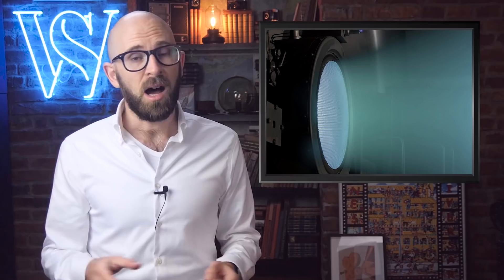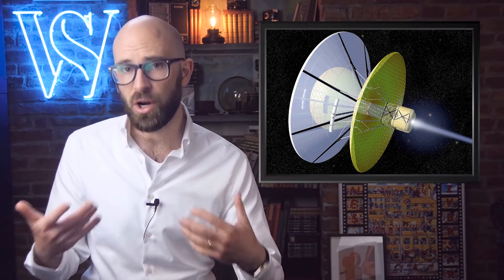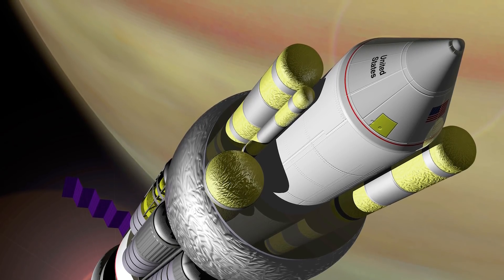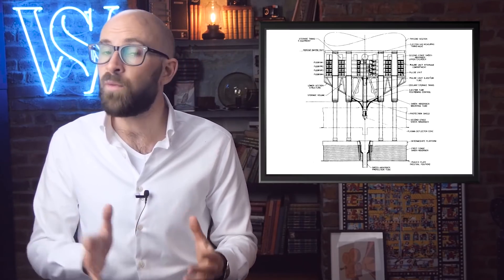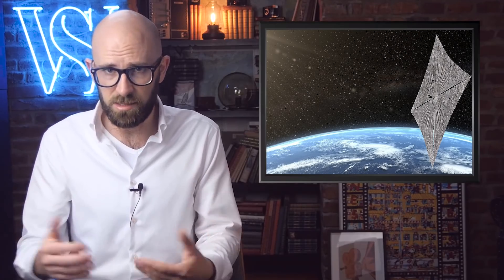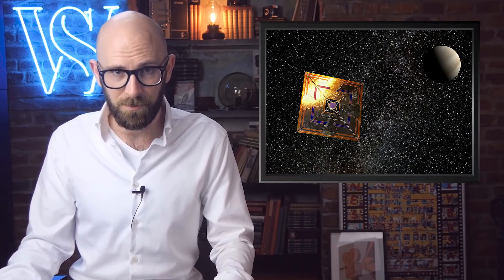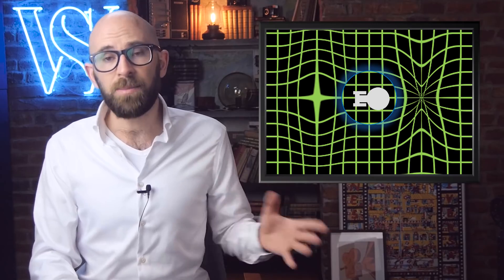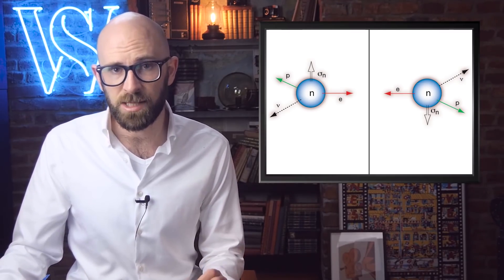10 Insane Methods of Space Travel We Might See One Day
(Or search your favorite podcast app for “BrainFood”)

Coming up:

10. Ion Thrusters
9. Bussard Ramjet
8. Nuclear Pulse Propulsion
7. Laser Beamed-power Propulsion
6. Daedalus Interstellar Spacecraft
5. Asteroid Hopping
4. Solar Sail
3. Magnetic Sail
2. Wormhole
1. Warp Drive